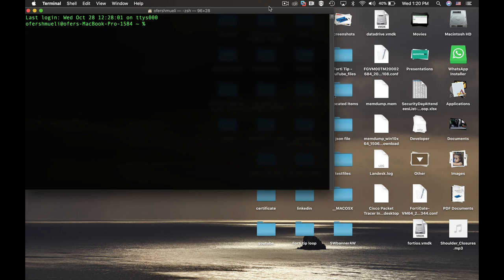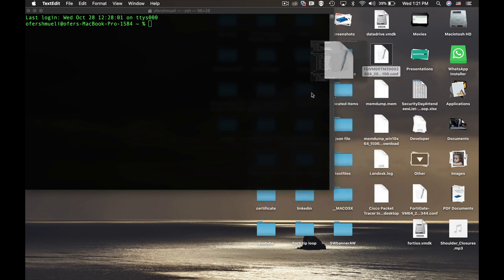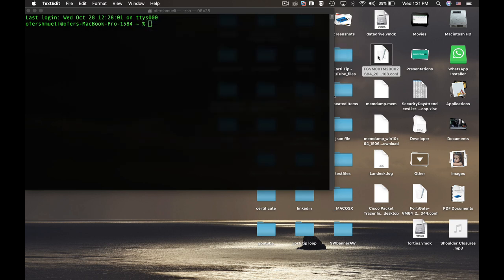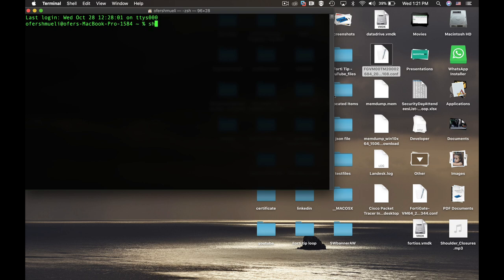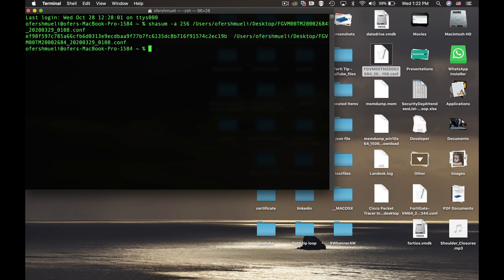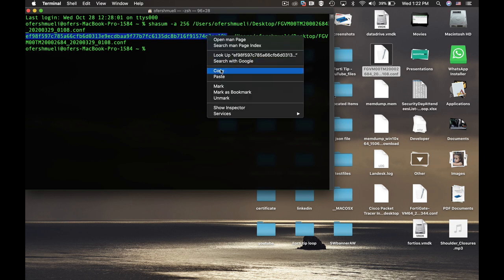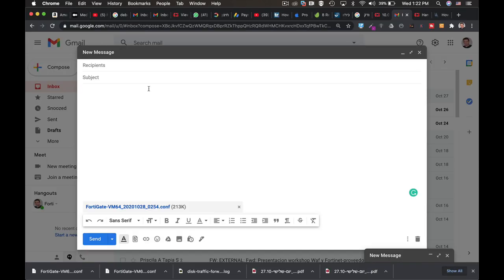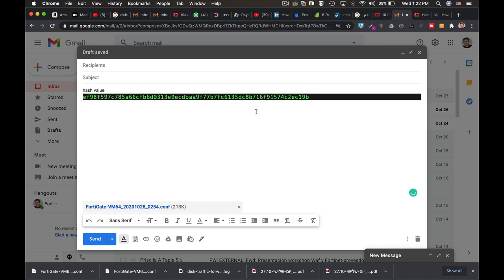SECURE YOUR CONFIGURATION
You plan to send your configuration to another compliant firewall, in our case it is a FortiGate firewall. before you do so, don't forget to create a hash value of the configuration file, so that no one tampers with your configuration

1. Windows internals part 1
2. Memory forensics
3. malware analysis
4. the art of invisibility
5. cryptography and network security
6. attacking network protocols
7. Machine learning and security

MY FortiGate FIREWALL

MY MACBOOK